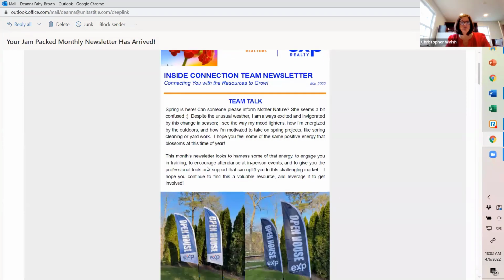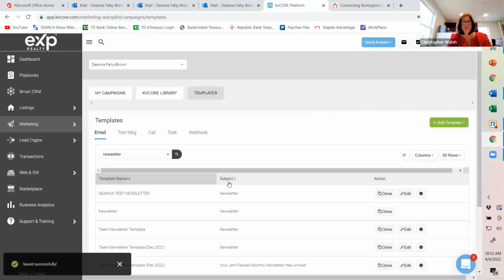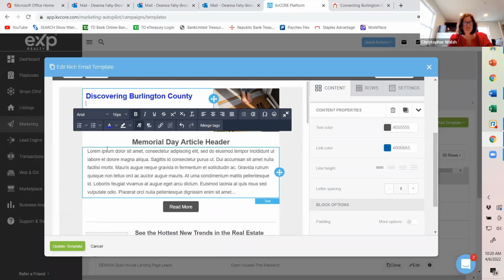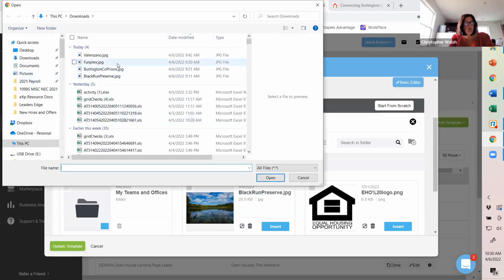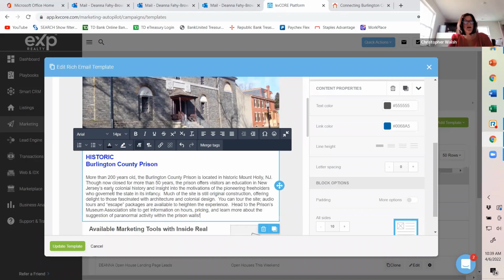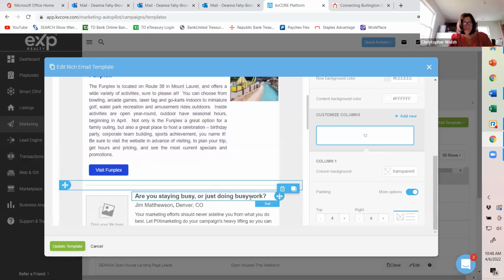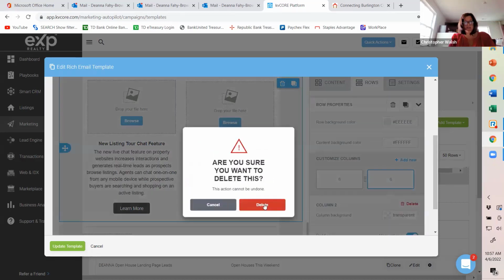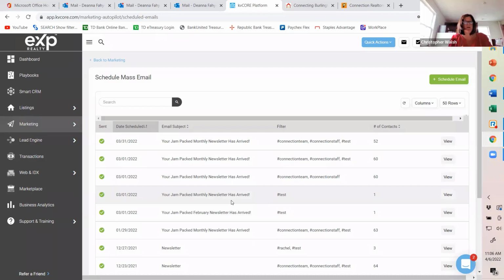kvCore Spring Fling 1 - Planting Client Seeds with Custom Newsletters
This video will show you the in's and out's of creating a custom newsletter and how to use mass email to distribute it.  Learn how to leverage this great tool to reach your clients, family and friends - FOR FREE!  Get some tips and tricks to help reduce anxiety and build confidence around using this great tool!